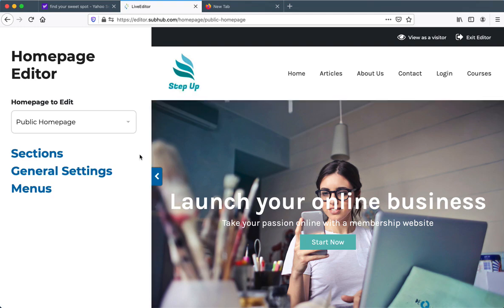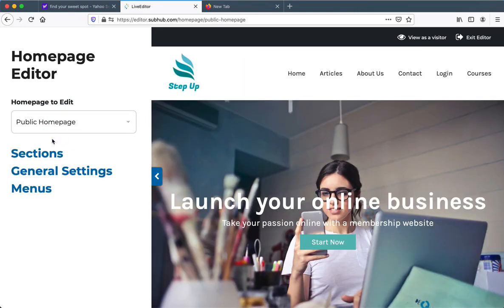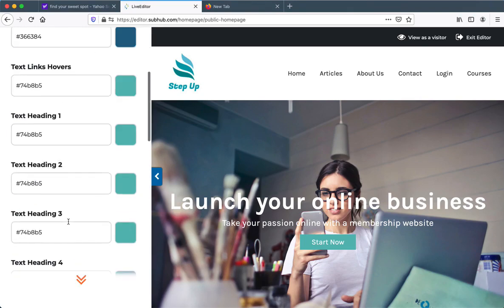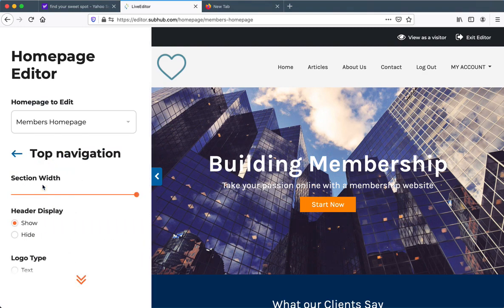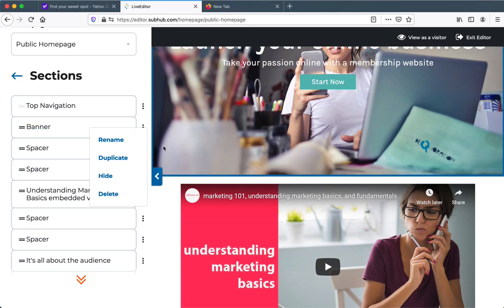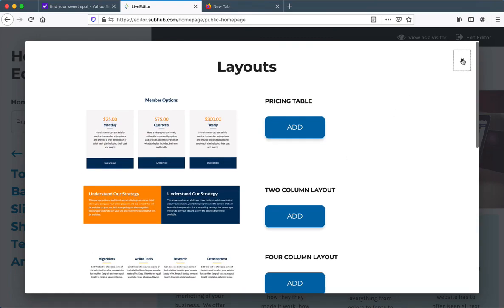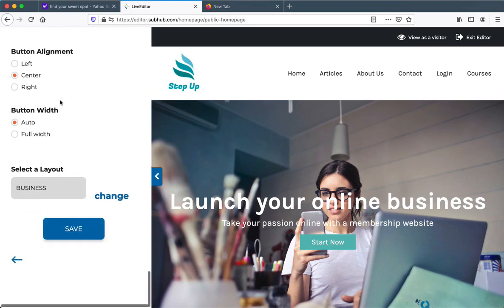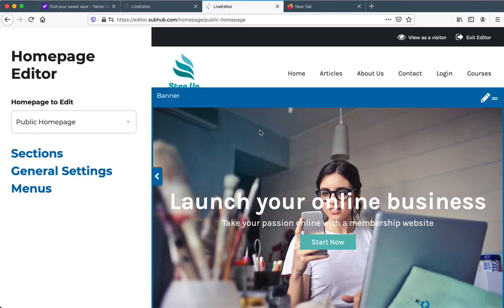Homepage Editor Overview